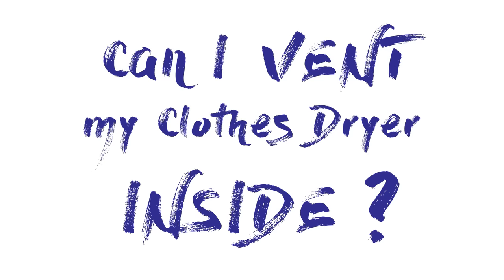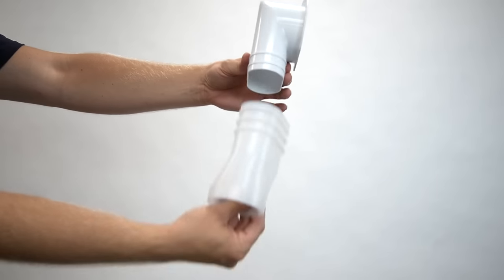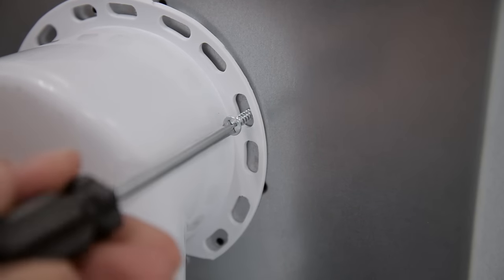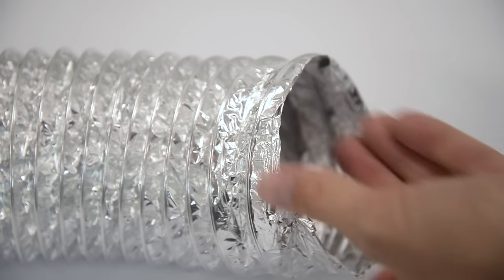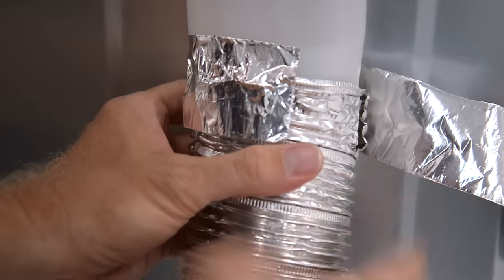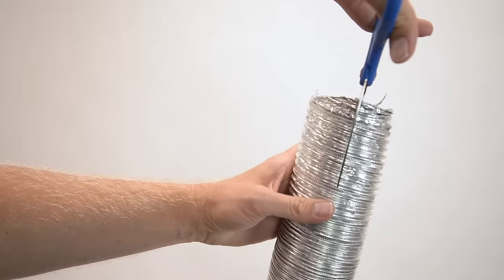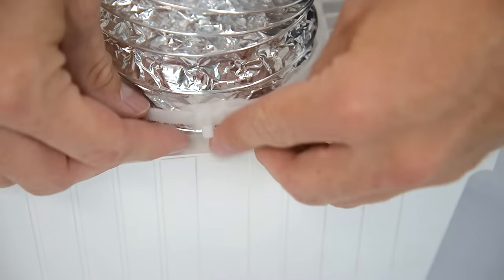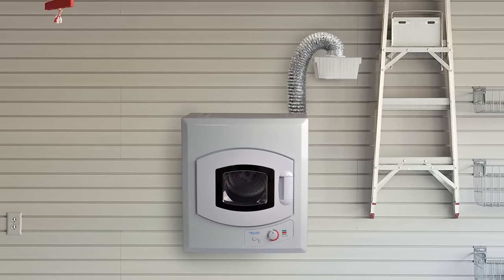Can I Vent My Electric Clothes Dryer Inside?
Can you vent an electric clothes dryer inside? Not only is it possible, but it's also pretty easy! All you need is an indoor venting kit, some basic tools, and the right attachments for your electric dryer.

Just make sure the indoor venting kit is attached properly to your electric dryer using dryer vents and venting tape. Then just add water to the vent, and you're ready to go! The water will capture all the lint and dust, preventing it from spreading in your home.

While gas dryers have to be vented outdoors no matter where they are located in the home, electric dryers can be vented anywhere with ease. Just follow this simple step-by-step process with your own electric dryer, and you'll be ready to go no matter where you do your laundry!

Looking for an electric dryer that's also compact and portable? Check out the NewAir MiniDryer26W here: